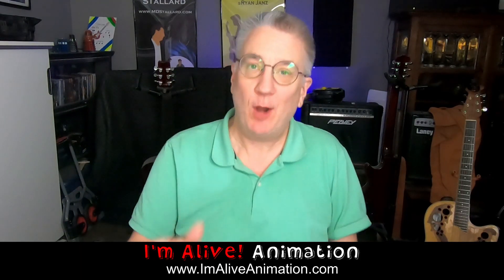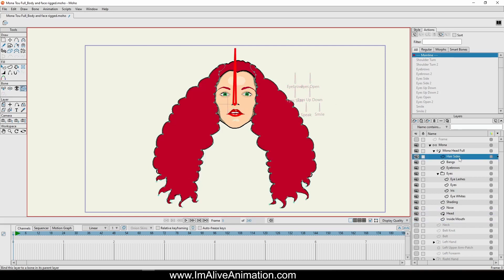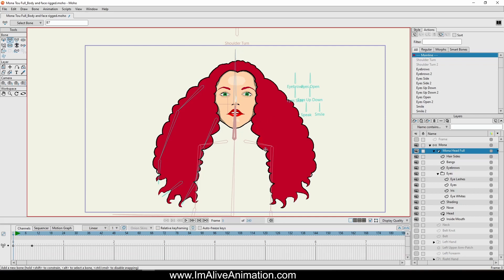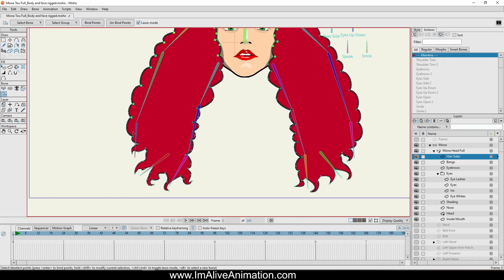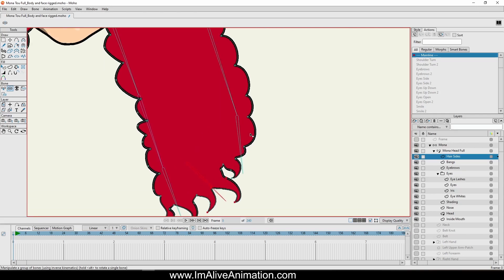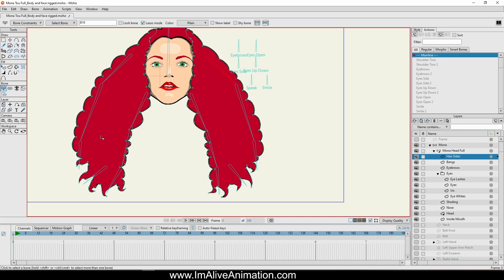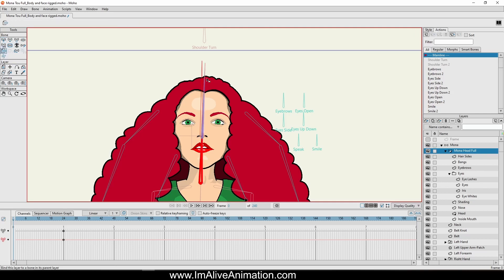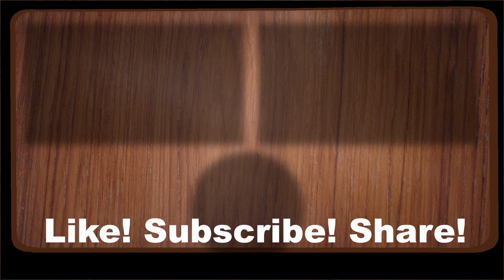Tutorial | Head Rigging, Part 2 | Long Hair (Mona) | Moho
00:17 - Intro
00:33 - Rigging Hair Bones
13:53 - Outro

Mark works on Mona’s long hair. Rigging hair bones? Why not? Makes animating hair soo much easier.

I’M ALIVE ANIMATION
Hosted by Mark David Stallard, an animator who creates high quality 2D animated videos. Projects he’s been involved in include, title sequences for regular on-line shows, music videos, advertising, explainers, and funny shorts.

This channel includes examples of finished work, tutorials for MOHO Pro, and other information for independent and solo 2D animators.

== Mark David Stallard’s Other Projects ==
IT’S ALL IN THE MIND
It's All In The Mind is a Winnipeg band comprising of Mark David Stallard (vocals and guitar), Ryan Janz (bass), Jared Adams (vocals and lead guitar), Brennan Saul (Drums).
Take equal measures of pop and jazz add a splash of folk, then pour it into a chilled Martini glass. That about describes It's All In The Mind.
"Feels a bit Barenaked Ladies," wrote one reviewer, "yet an updated version."
Another wrote, "Very sweet and charming jazzy, easy grooving..."
Who could argue with that?
An intoxicating cocktail of pop, folk, and jazz!!!

THE INVISIBLE MAN SHOW
During the pandemic, Mark and his bandmate Ryan Janz hosted a weekly livestream where they interviewed musicians from around the world.